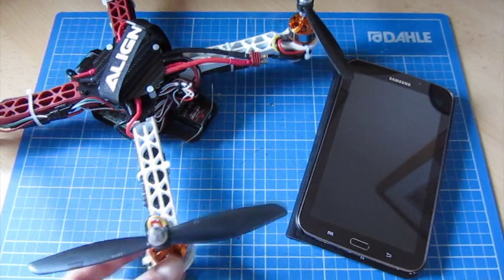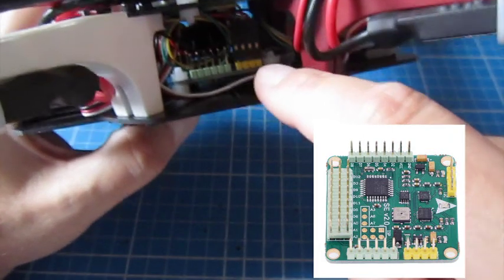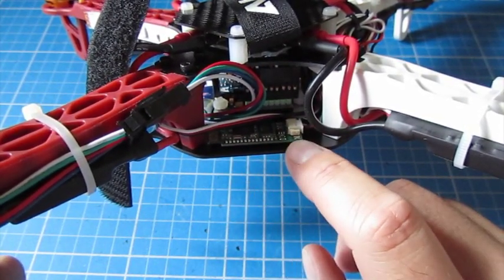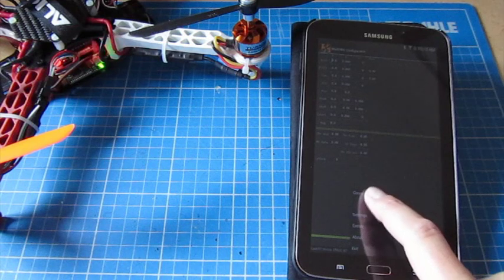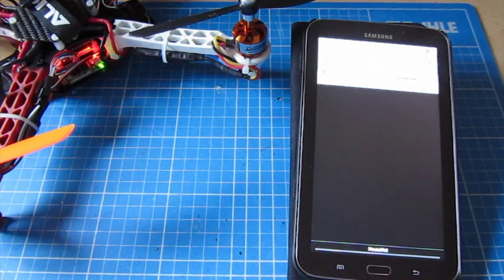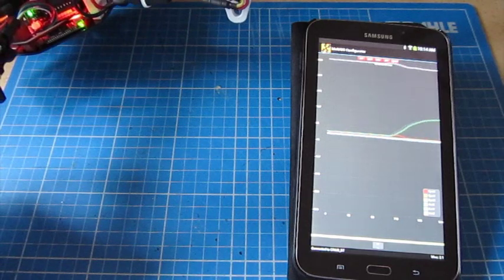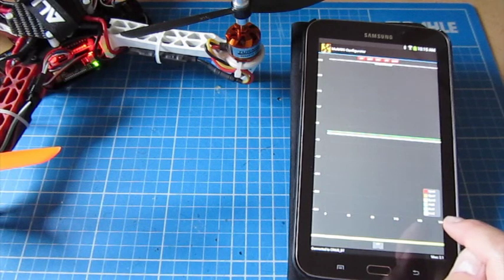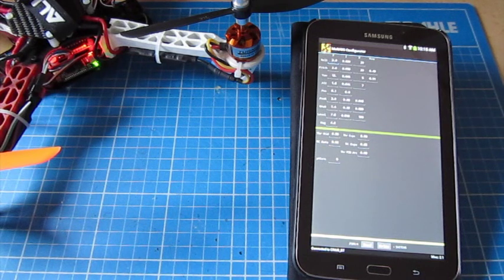(5/7) Crius SE V2 0 MultiWii Board - Adding Bluetooth easily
I have added the CRIUS Bluetooth board to my quad that uses the CRIUS SE V2 board and in this video I show you how to connect it, and what application you need on your Android device to read and write to the board.